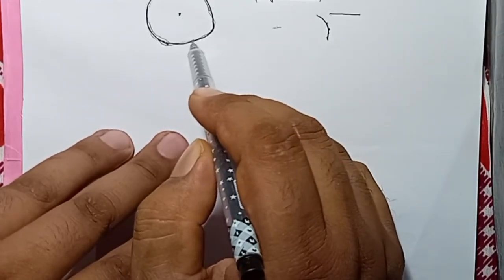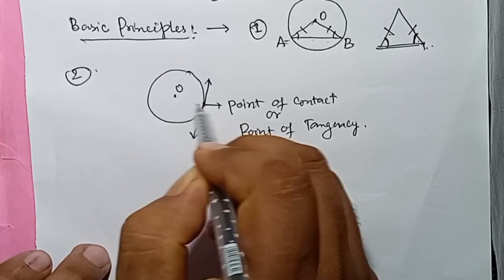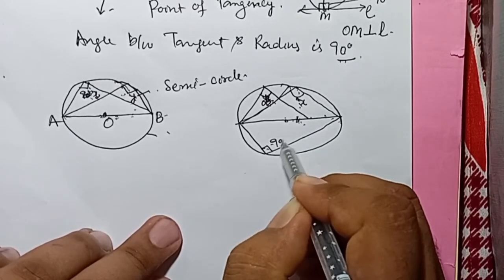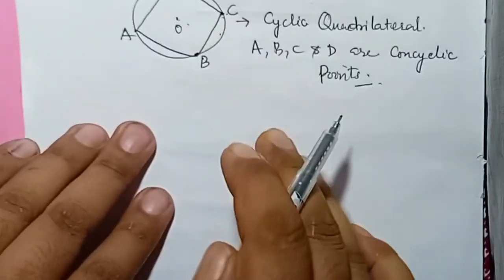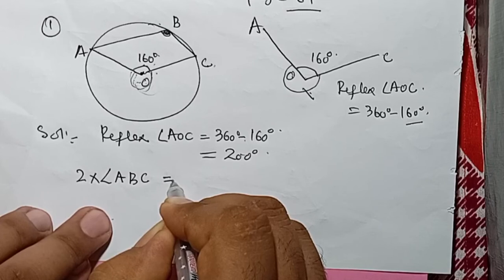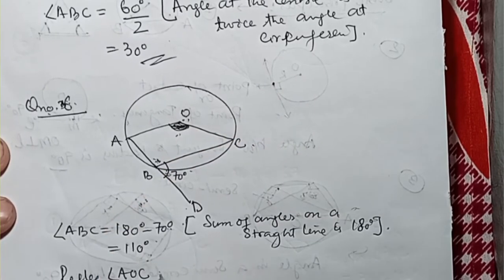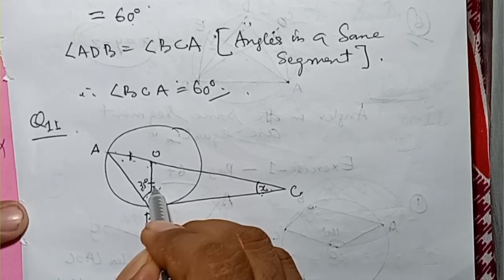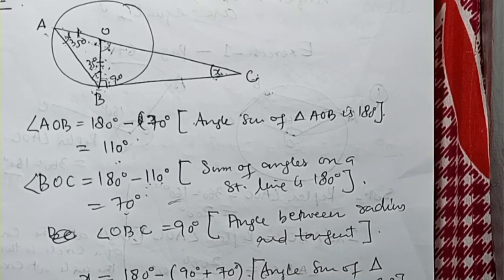Shape and space 6, Introduction Exercise1 (Q1 to Q11) IGCSE Maths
IGCSE Maths, Circle definition: A circle is a set or collection of points in a plane ,which are equidistant from a fixed point called centre.
Circle Theorems or Basic Principle
BM MB g hhjnvh cjnbhh chjghjb